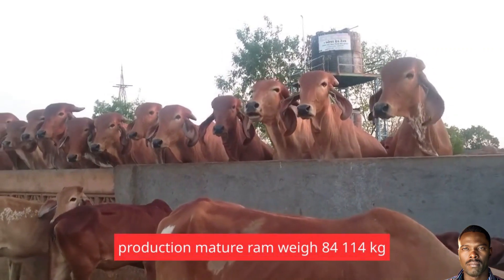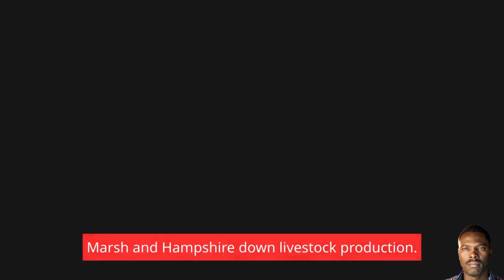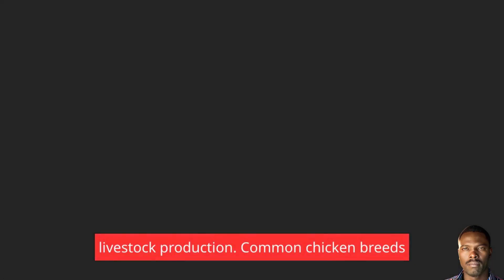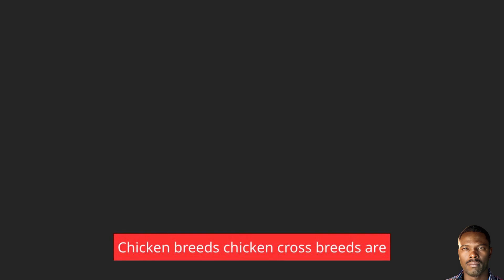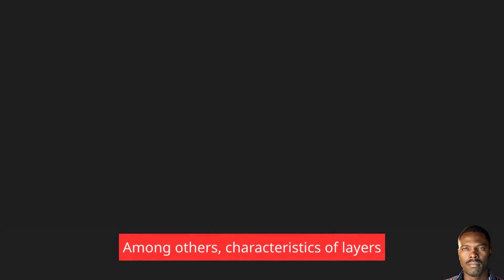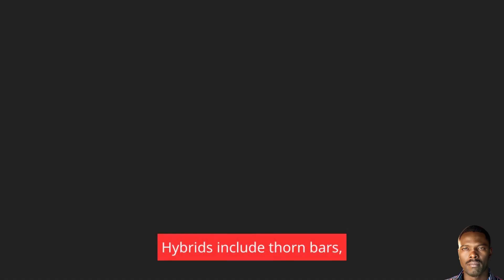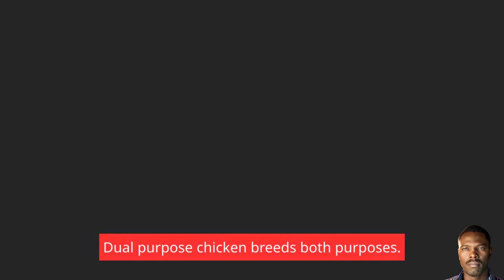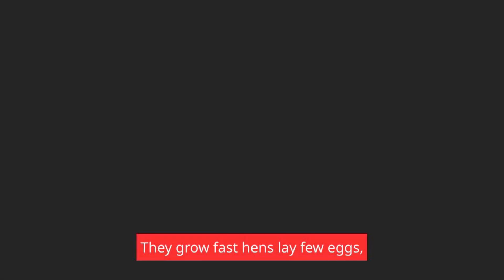Livestock Production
Livestock Production refers to the process of raising and breeding animals for various purposes, including food production, agriculture, and economic gain. It involves the management and care of animals such as cattle, pigs, poultry, sheep, and goats, with the aim of producing meat, milk, eggs, wool, hides, and other animal products.

Livestock production is an essential component of the agriculture industry, providing a sustainable and reliable source of food for human consumption. This industry plays a crucial role in meeting global food demand and contributes significantly to the economy in many countries.

The process of livestock production begins with selecting and breeding the right animals, ensuring desirable traits such as high productivity, disease resistance, and adaptability to specific environments. Farmers and ranchers employ various breeding techniques, such as natural mating or artificial insemination, to achieve desired genetic characteristics in their livestock.

Once the animals are born or acquired, proper housing, nutrition, and healthcare become crucial aspects of livestock production. Farmers provide housing facilities that ensure the animals' comfort and protect them from extreme weather conditions and predators. Adequate nutrition is provided through a well-balanced diet consisting of grains, forages, and supplements, tailored to meet the specific nutritional requirements of each species.